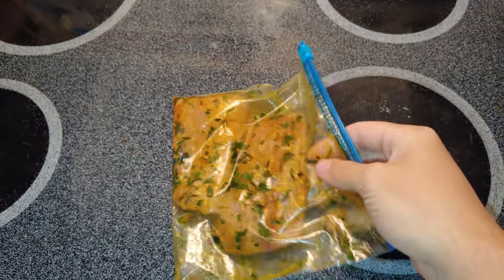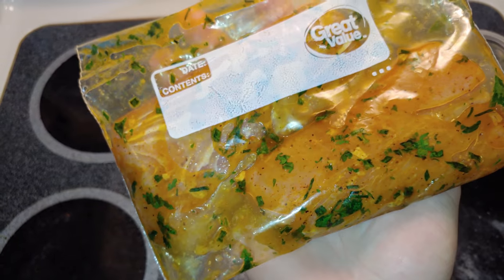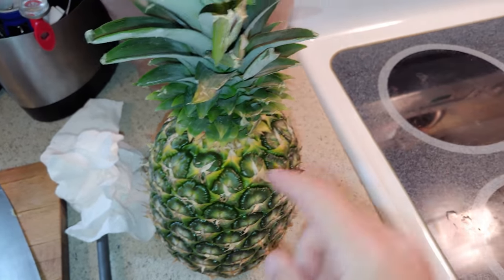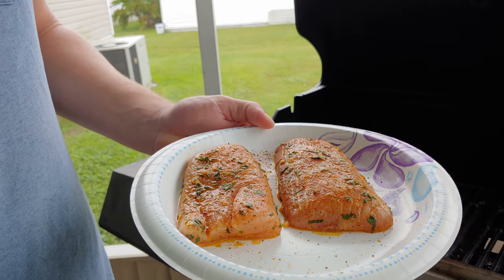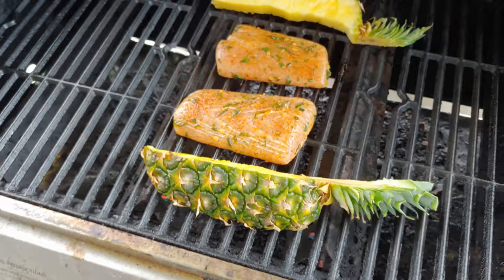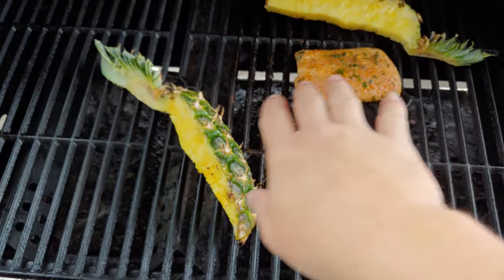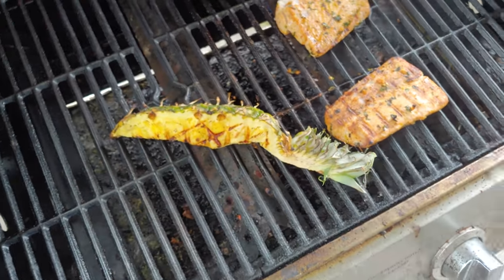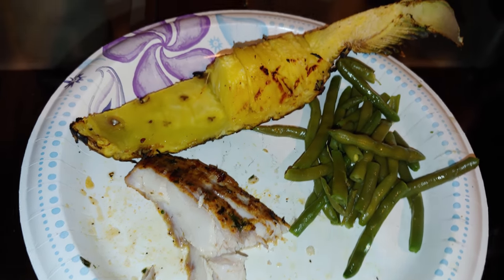Mahi Mahi!! The best way to cook this fish!!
cooking Mahi-mahi on the grill with pineapple!! grilling pineapple makes it soooo much better.
music from Youtube.com